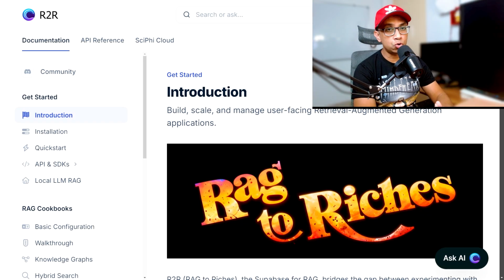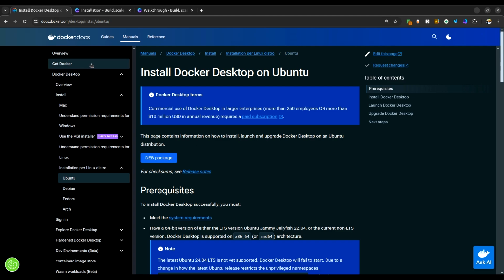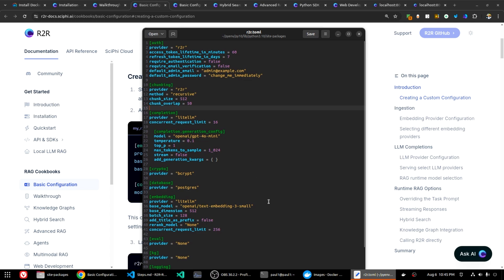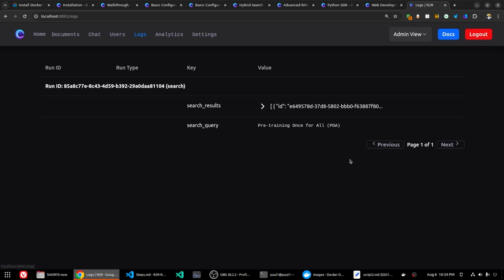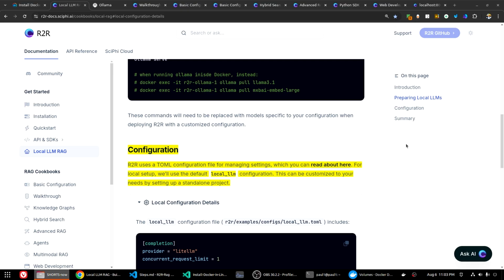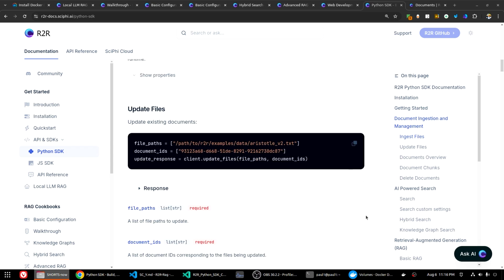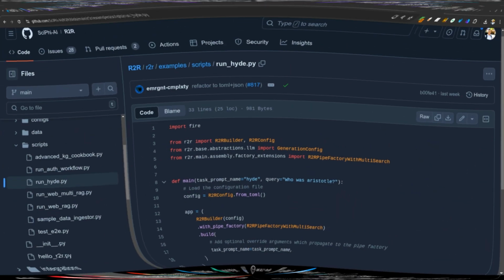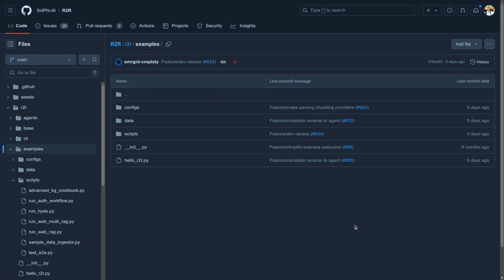R2R (RAG to Riches) | Out-of-the box RAG Engine with Python & Javascript SDKs | Local Model Support